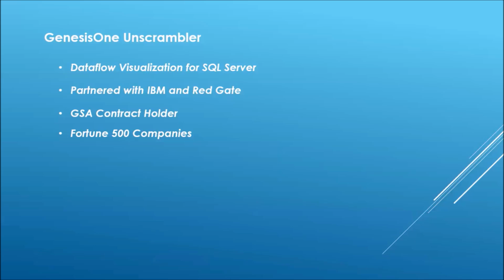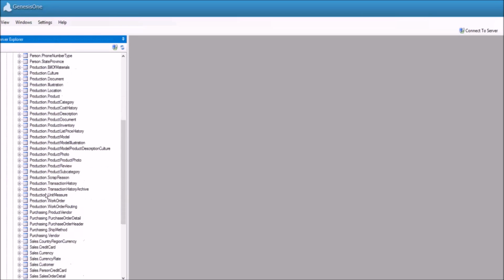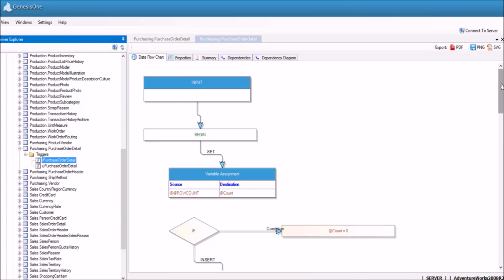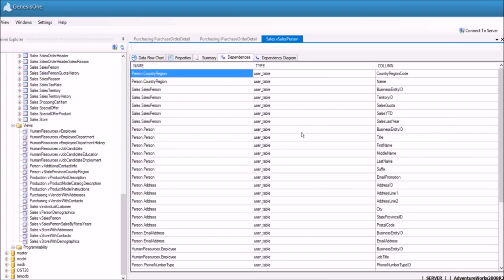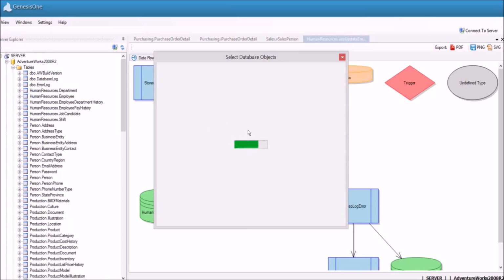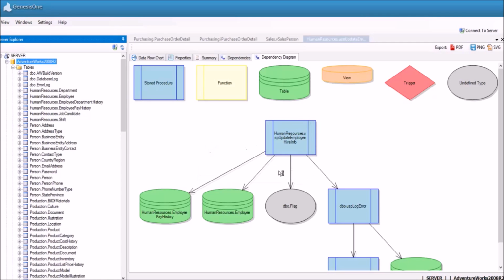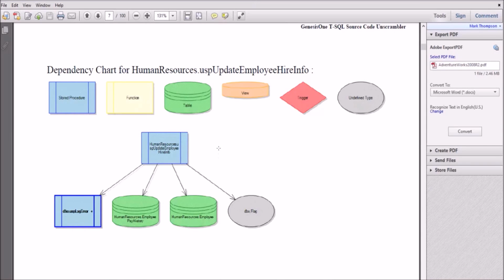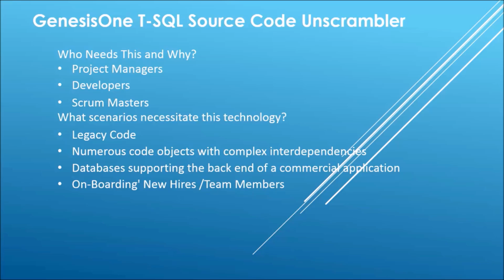GenesisOne™ Unscrambler - Automated Code Documentation for SQL Server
GenesisOne Unscrambler is the first in the industry to provide dataflow visualization for SQL Server. What we will show you on the user demo, is the unique code documentation capabilities, that automatically generates full legacy code documentation for large databases with complicated objects - you will also see how the Unscrambler is the ideal component to the highest quality metadata tools already available.
1. Dataflow Visualization for SQL Server
2. Partnered with IBM and Red Gate
3. GSA Contract Holder
4. Fortune 500 Companies
5. Automatic Source Code Documentation
6. Ideal Component for Metadata
We have partnered up with top organization such as IBM, and are a current federal GSA Schedule Contract holder. The GenesisOne technology is also being used by fortune 500 companies.
How will this help me?
Facilitates inventory taking of information systems for CIO’s.
Dramatically reduce time and cost necessary to document your databases.
Eliminate continuous document updates and synchronization after database changes.
Get new hires up to speed in less than half the time.
Increase your customer satisfaction by providing comprehensive, professional looking database documentation.
Fully standardize your SQL documentation with no effort.
Meet your audit/SOX requirements easily by keeping up-to-date documentation.
Product Overview
GenesisOne™ provides software development tools for the professional software developer. With our ever-expanding suite of code analysis tools, both developers and management gain thorough insight and understanding of their code. Starting with SQL Server, our tool suite (COTS products) shows all data flow within the code.
The GenesisOne™ T-SQL Source Code Unscrambler™ automatically scans all SQL Server objects and documents the code in detail, which has never been done before and is a breakthrough product for the software industry. The resulting documentation provides comprehensive graphical, tabular or verbal explanation of the structure and data flow of all scanned objects. This documentation can be printed to PDF, PNG or SVG as desired.
Product Features
GenesisOne™ T-SQL Code Unscrambler
Automatically generates full legacy code documentation for large databases with complicated objects.
"By being able to 'unwind' dozens of legacy processes, quickly presenting the entire 'picture', both graphically and verbally, the user can more quickly grasp the complexity of a problem domain, or in other words, getting the "big picture". And therefore save time and money that can better be invested in actually solving the pressing business problem. UnScrambler is a tool that solves the problem of understanding hidden complexity."
GenesisOne™ SQL Server documentation (Microsoft SQL Server 2008/ 2008R2/ 2012) in PDF, PNG and SVG format; enables documenting all of the major SQL Server components. New documents can be regenerated at the touch of a button.
 UnScrambler saved me hours, and in some cases, even days of manually printing out and tracing code, in order to understand what some of the old legacy procedures were doing -BEFORE we could even start working on the new requirements.
 A Business Process owner can easily follow the UnScrambler Data Flow chart to help guide Developers when upgrading old procedures.
The T-SQL Code UnScrambler makes it easy for a Project Manager to visualize the extent of testing that will be necessary after we make changes to legacy procedures. The Dependency Diagram clearly shows every table, view, procedure, function –and even trigger, that may be impacted by code changes.
The UnScrambler Dependency Diagram makes it easy for me to get the ‘big picture’ of how all the parts fit together before I start digging into the actual code. I can click on any dependent object to quickly jump into its’ code.
 Ability to standardize code documentation with zero effort.
The Unscrambler technology understands your security concerns and only uses selected permissions, so you can be assured no changes or havoc will effect your system.
GenesisOne™ application download includes Microsoft SQL Server Analysis Objects, Microsoft SQL Server Management Objects, Microsoft SQL Server Native Client and SQL Server CLR Types.
GenesisOne™ enables your ability to browse database structures. The structures shown depends on the database, the minimum level of detail includes Stored Procedures, tables, indexes and constraints as well as displaying information such as column names, column data types, column lengths, column null ability, and primary and foreign key information.
Description editor for tables (table, columns, indexes, foreign keys), Stored Procedures (stored procedure, parameters), defaults, rules. Description data is saved using SQL Server extended properties.

for more details.